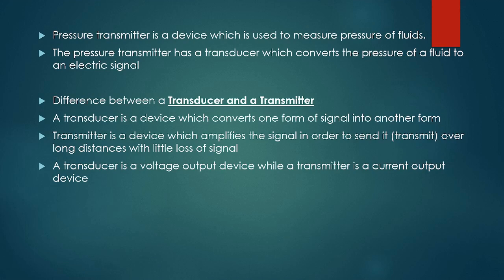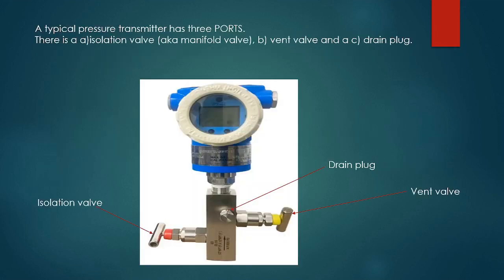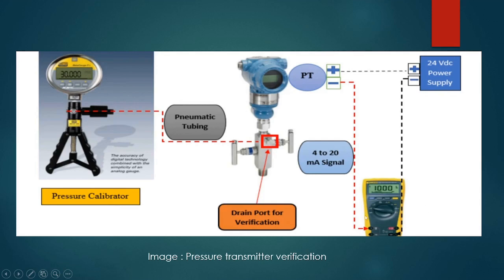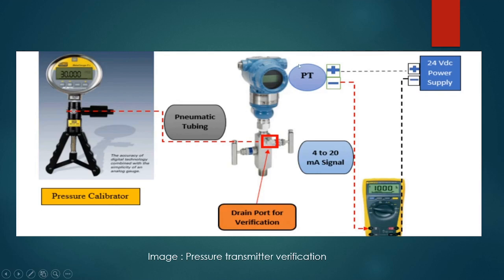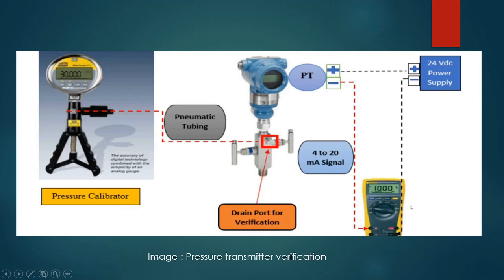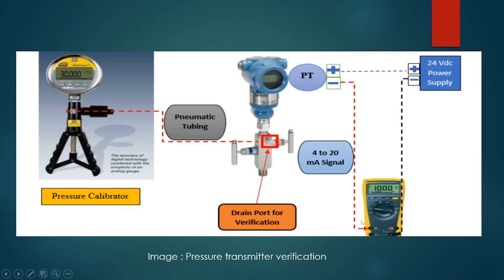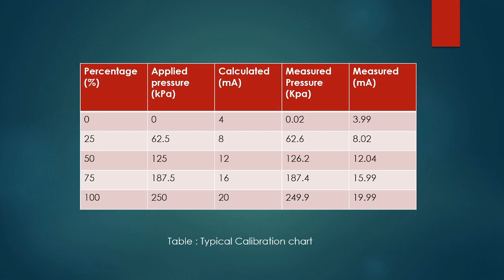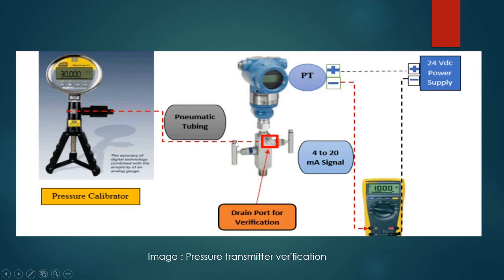DP transmitter calibration procedure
Brief procedure about DP transmitter calibration